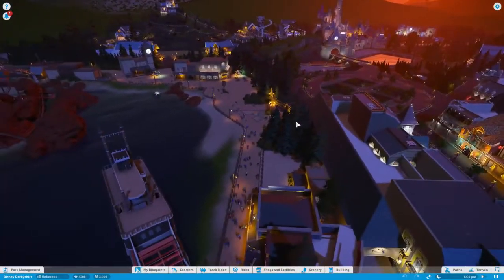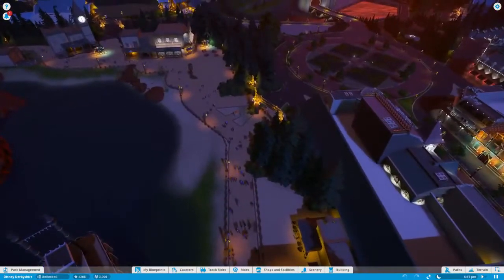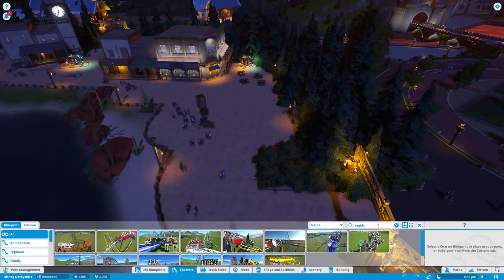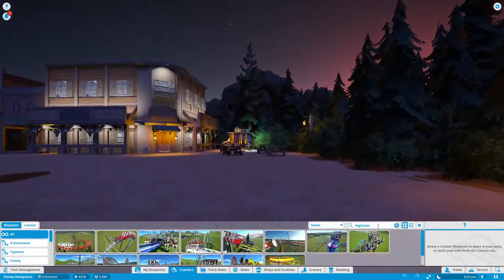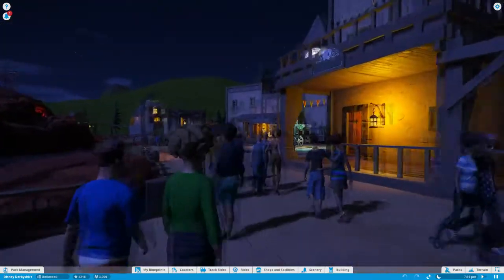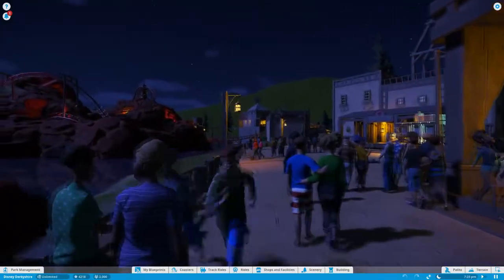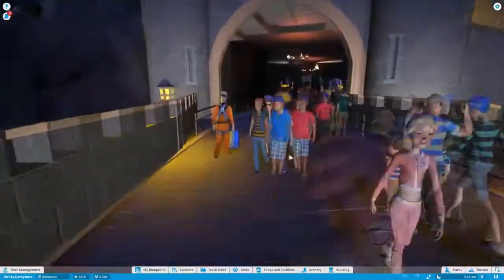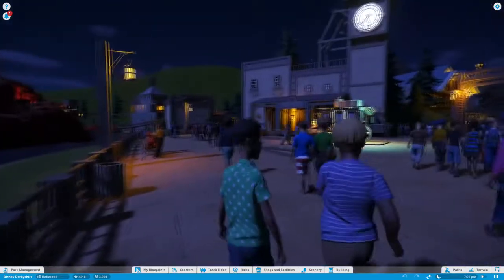Planet Coaster Cheats: First Person View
tegidcam

XBL: Holy Cowlick; Origin: Phunkyzz